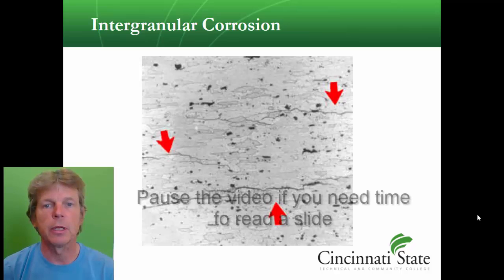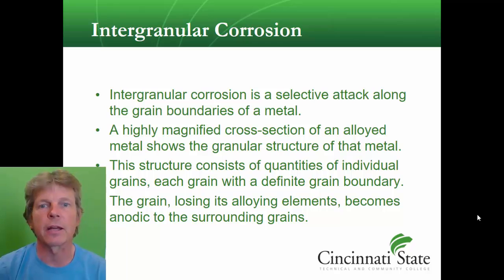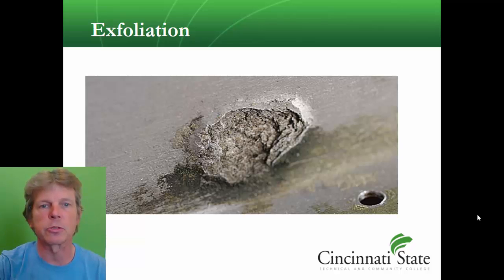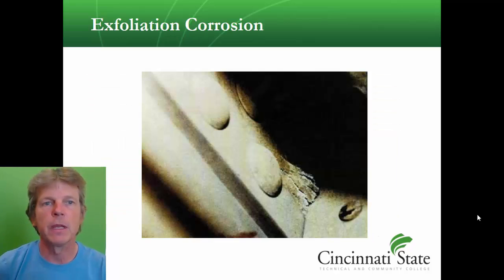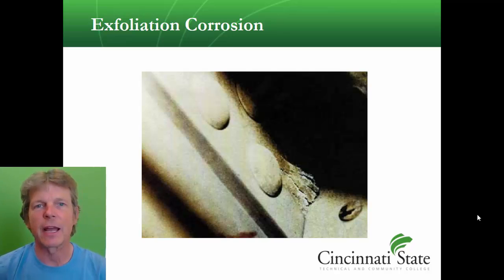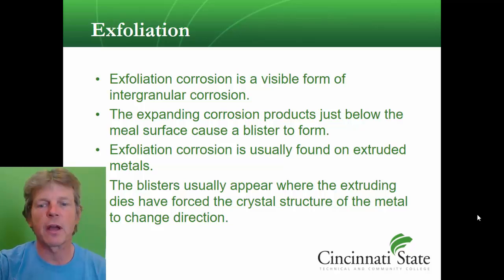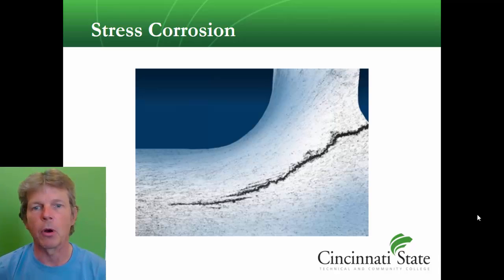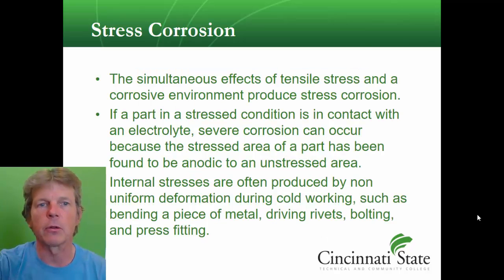Corrosion 5 Intergranular Corrosion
Intergranular corrosion forms along the grain structure of metal.  It is often caused by improper processing of the metal during manufacture or improper heat treatment.